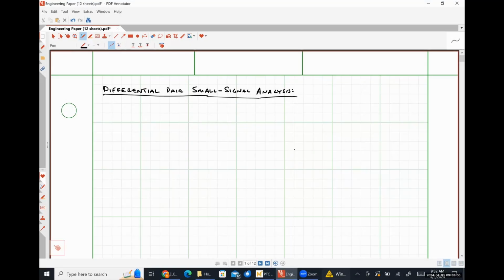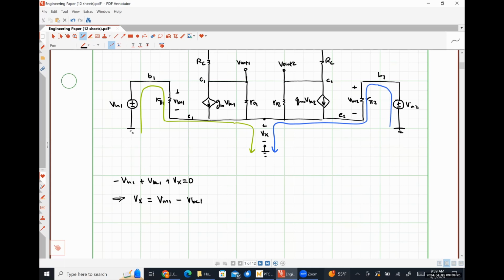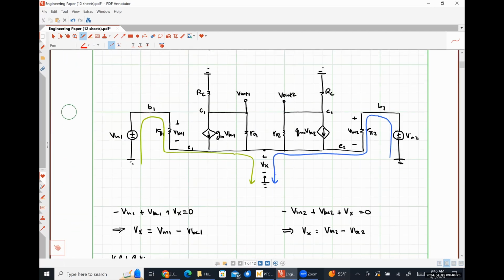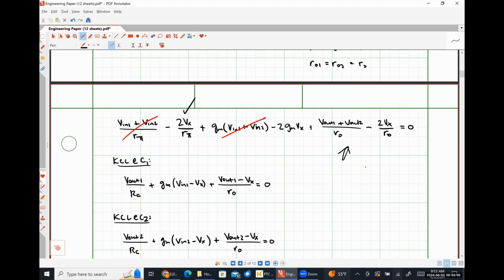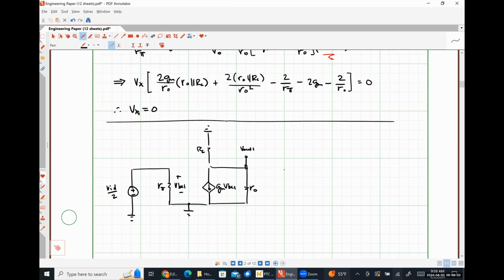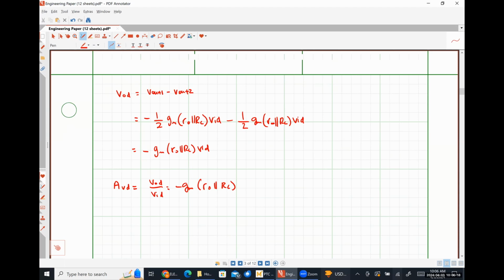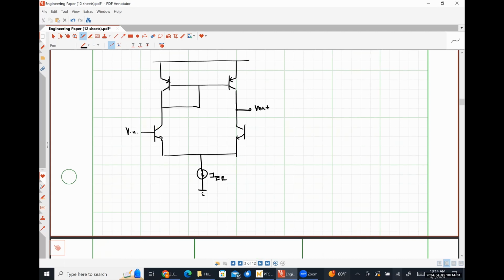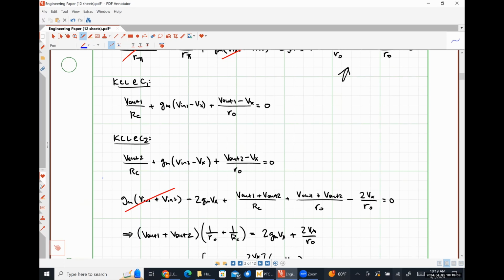ELEN 336 (Spring 2024) - Class Meeting #08 - 04/03/2024